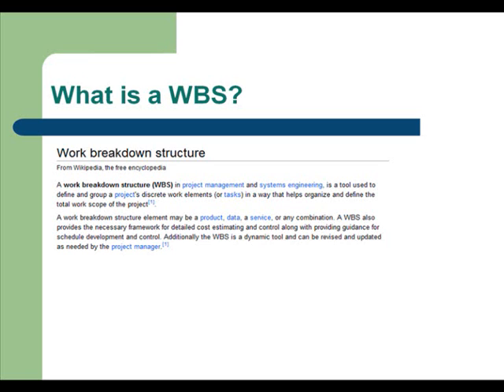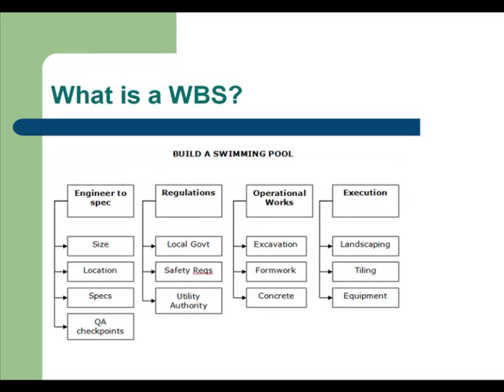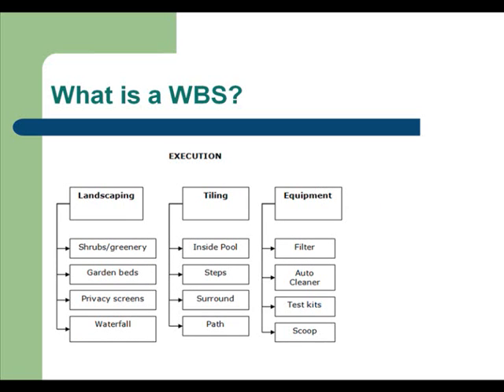BSBPMG405A Work Breakdown Structure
BSB41507 Certificate IV in Project Management, subjects as defined by NTIS the National Training Information Service.
This topic forms part of the BSBPMG405A - Apply Human Resources Management Approaches.
This subject material is created by Trudy Robinson of Online Assets,